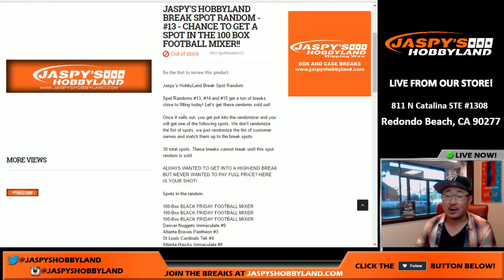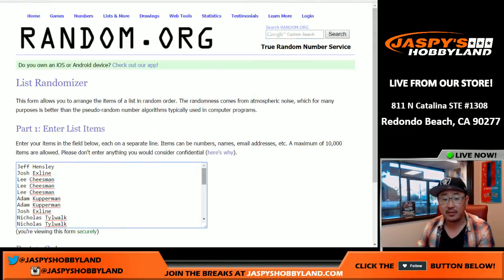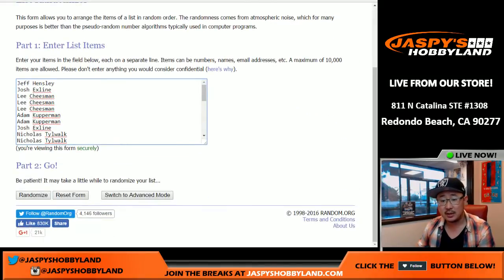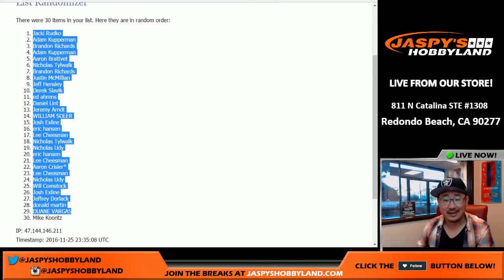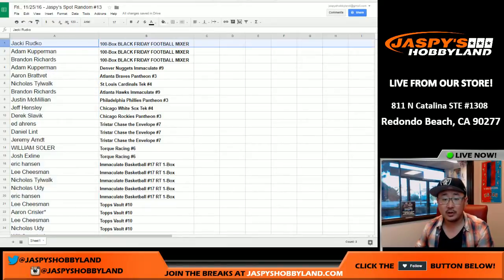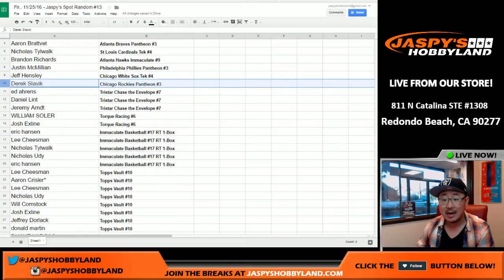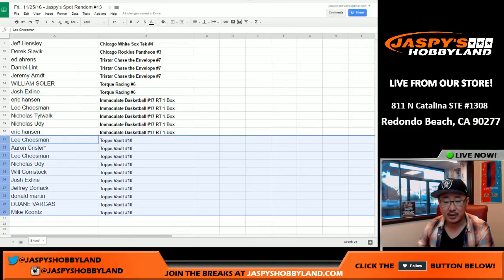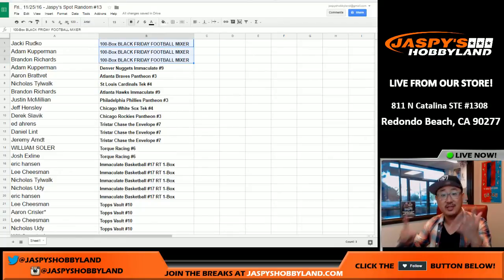Fri., 11/25/16 - Jaspy's Spot Random #13